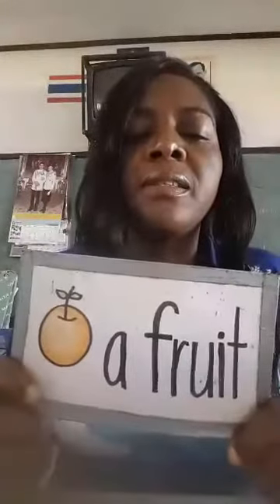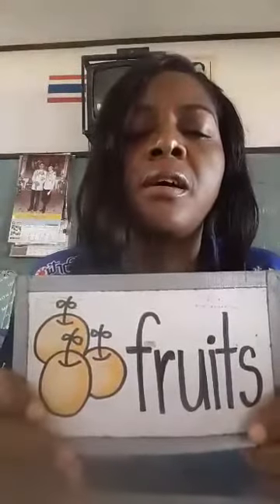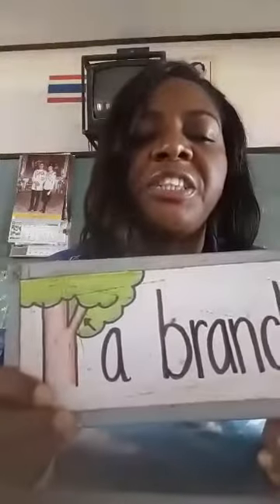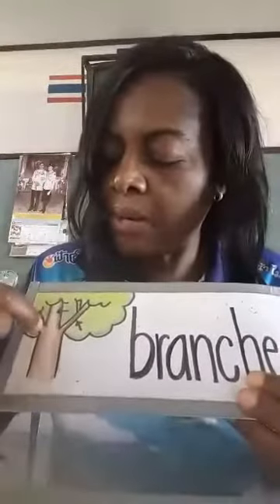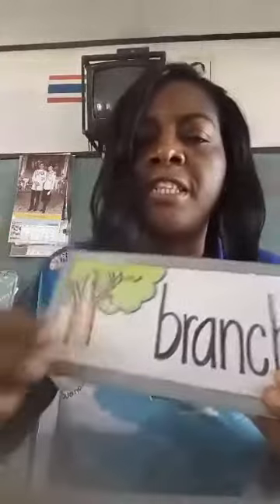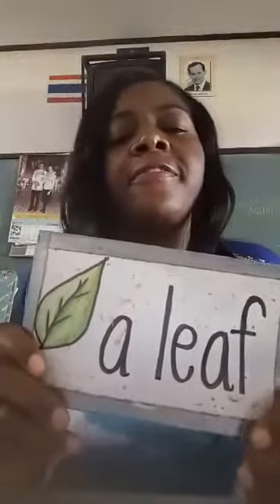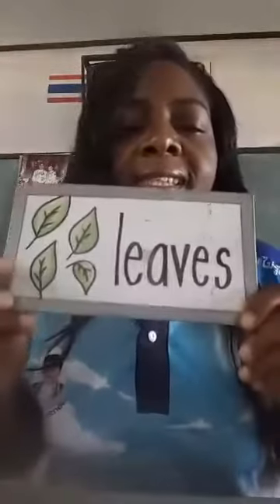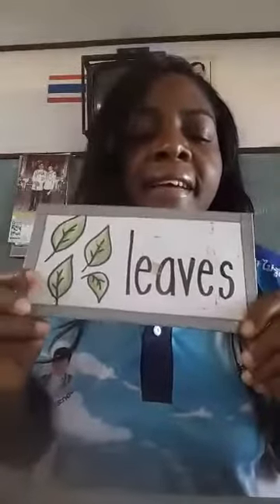บทเรียนเรื่อง Parts of a plants. by T.Lulu P.6